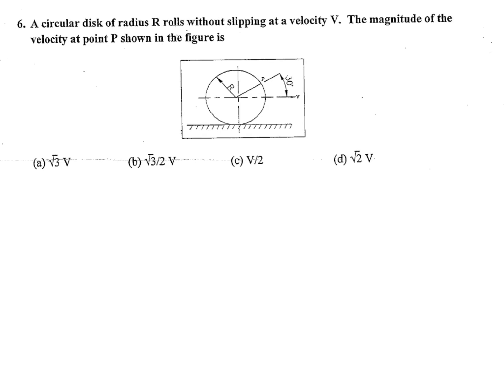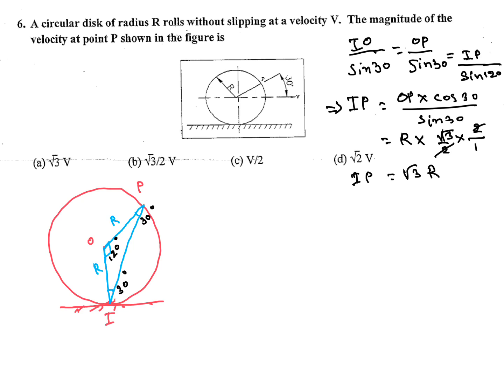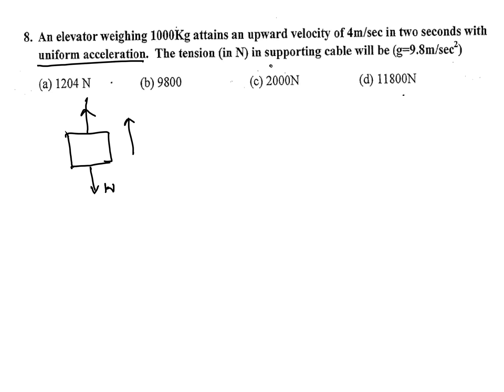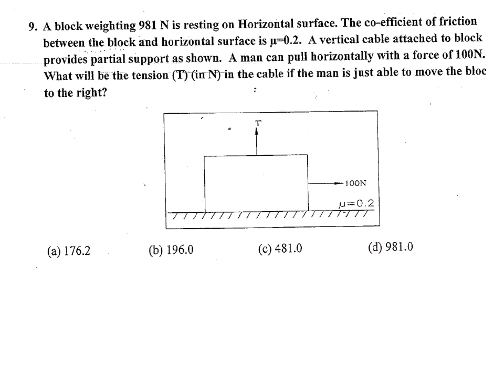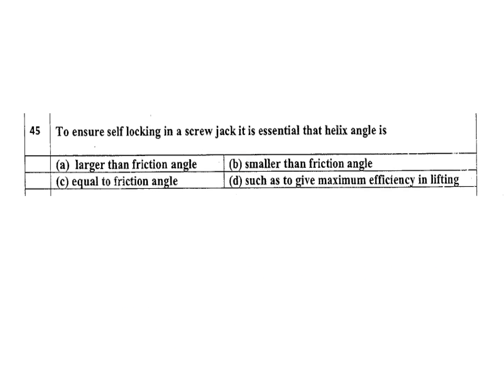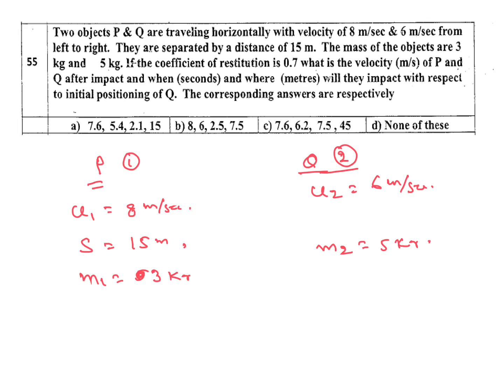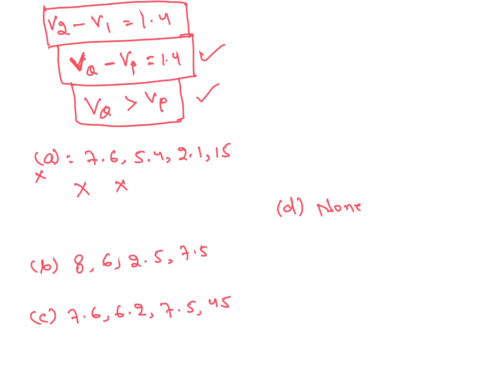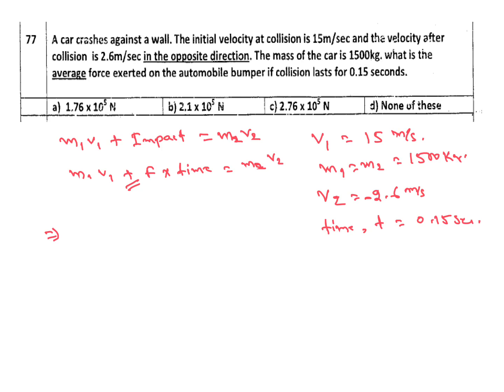MECHANICS ISRO - 05